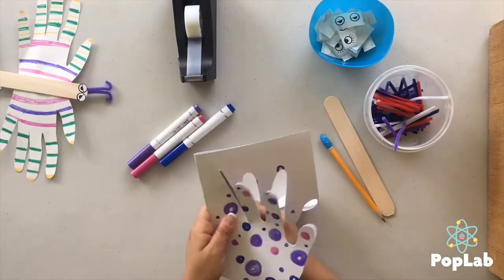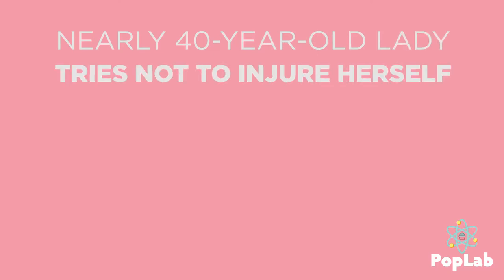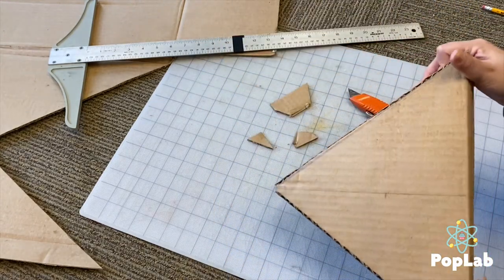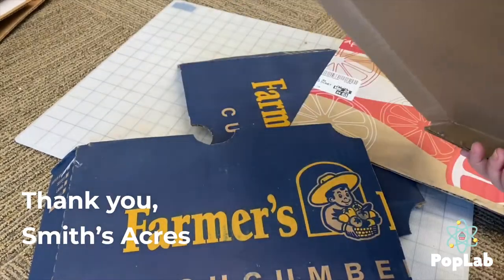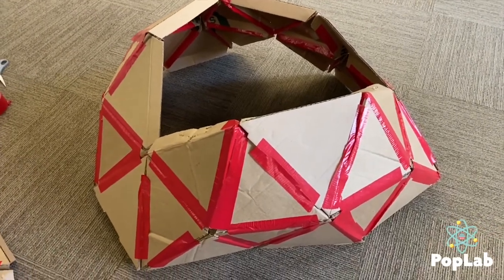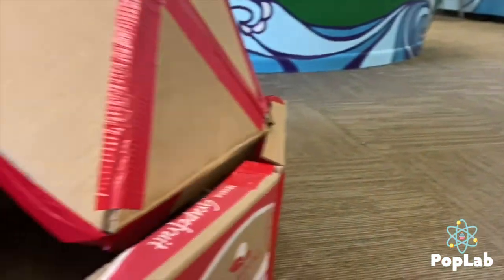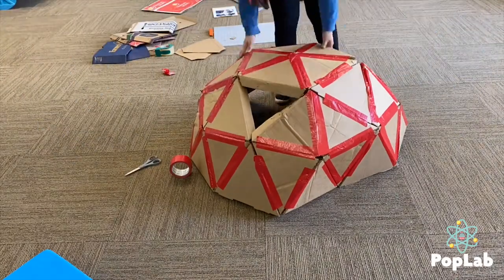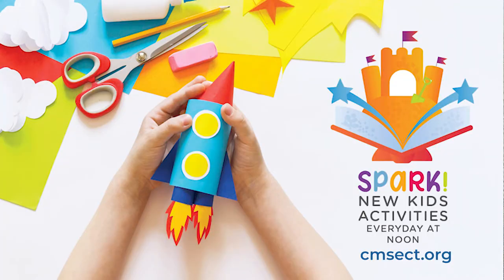PopLab | Episode 1: Building Geodesic Dome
Can she build it? She's going to try. Join Miss Rita as she tries to make a geodesic cardboard dome fort.

Join Miss Rita as she tests out challenging Pinterest recipes, crafts and activities! Part of the Niantic Children's Museum online education space! Learn more about the Museum at: cmsect.org.

Support our Virtual Education Space
You can help the Niantic Children's Museum continue to bring online educational content for both children and adults! We’re all currently navigating new uncharted waters, and our creative and resourceful staff members are currently developing new crafts, recipes, programs and more on a daily basis. These programs and content are offered free to everyone via our blog and social media channels, but in order to keep these new programs going and continue to support our staff, we need your help. to donate.